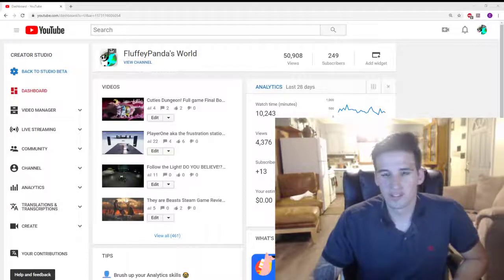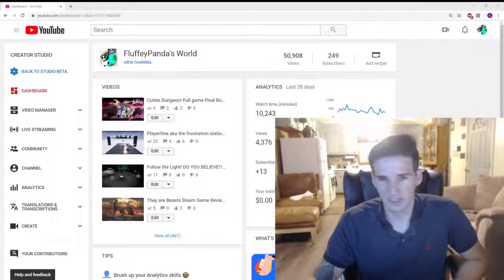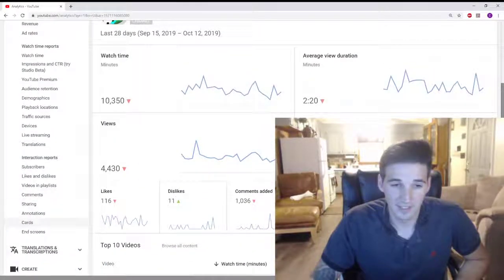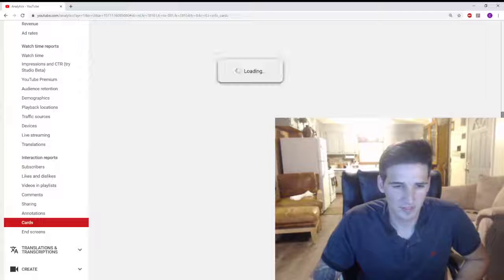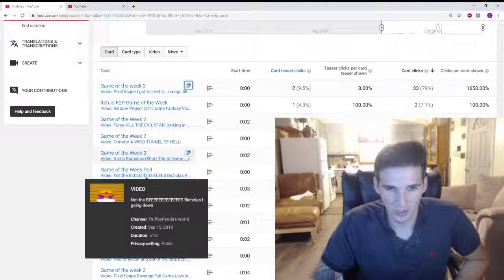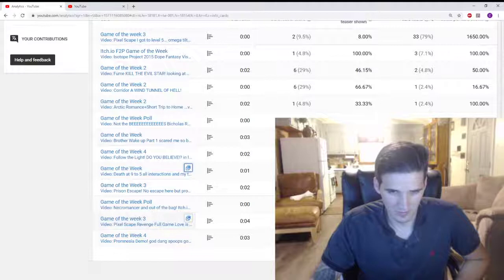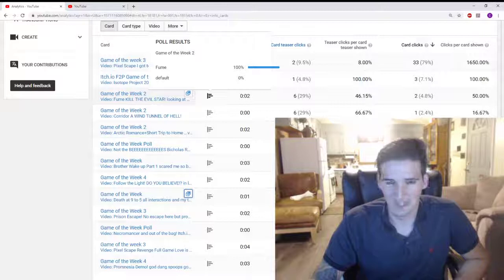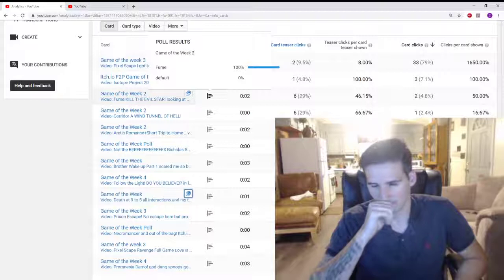Itch.io Game of the week 3!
Winner of game of the week 3! and thank you guys for all the support up to 50,000 views truly appreciate it